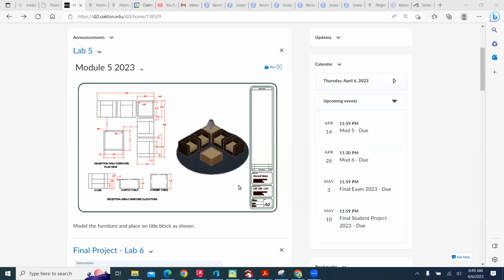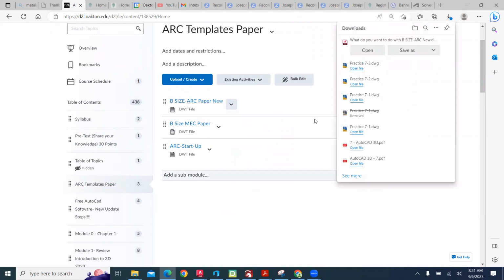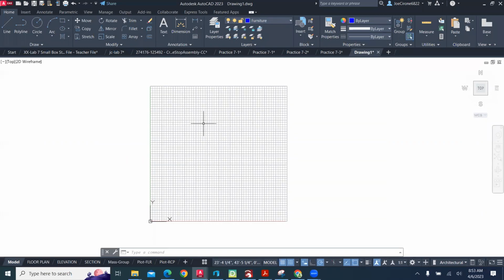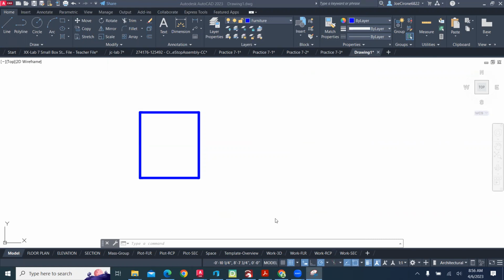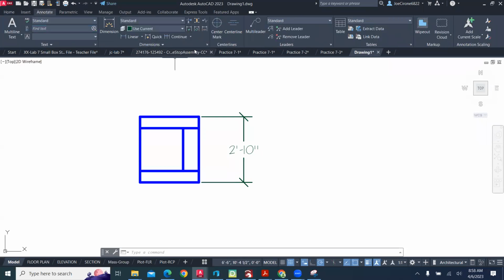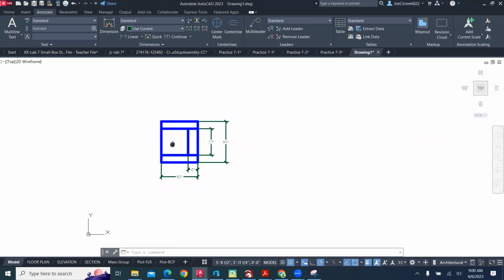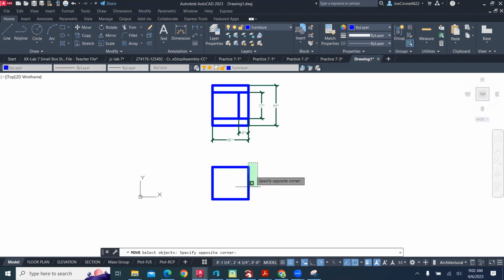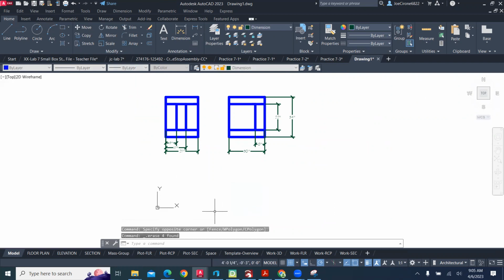GMT20230406 134911 Recording 1920x1080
CAD-136 Advanced AutoCAD for Interior Design
Module 5 - Furniture Modeling